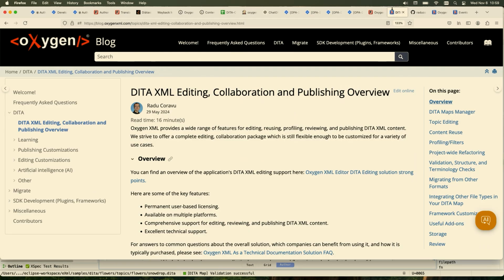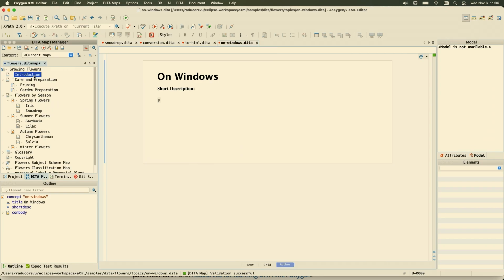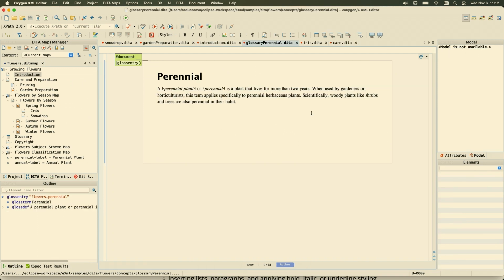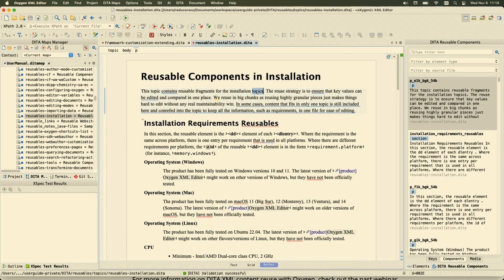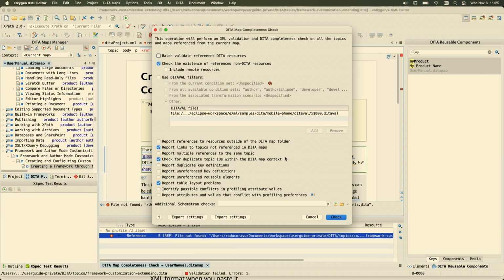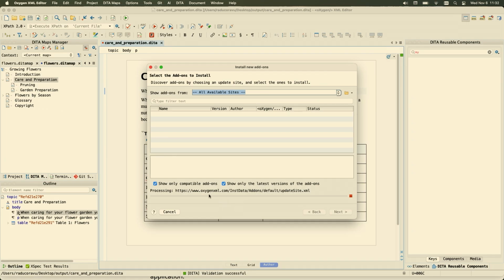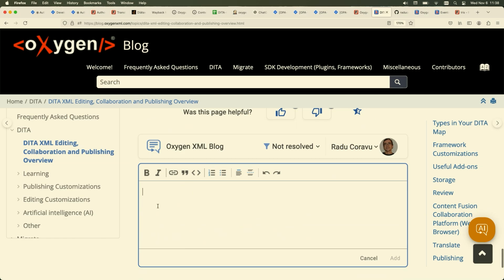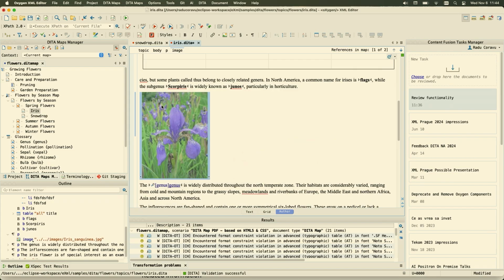DITA XML Editing, Collaboration and Publishing Overview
Experience the full range of Oxygen XML's capabilities for editing, reusing, profiling, reviewing, and publishing DITA XML content. Join us to explore these features on both the desktop and the latest Oxygen Content Fusion browser-based platform.